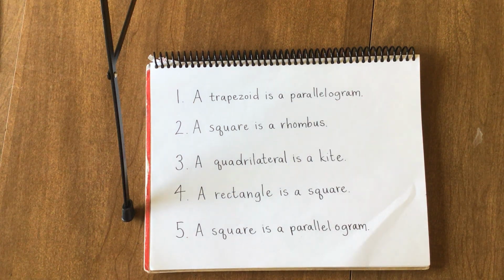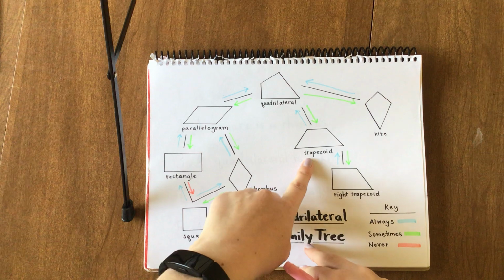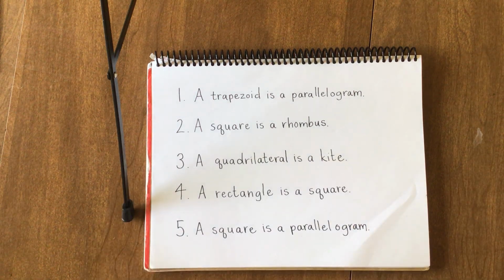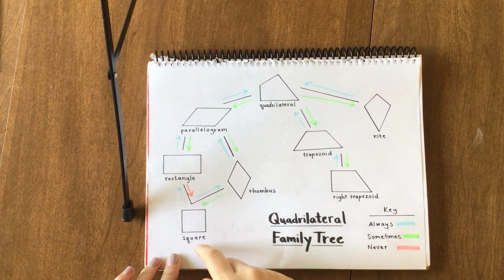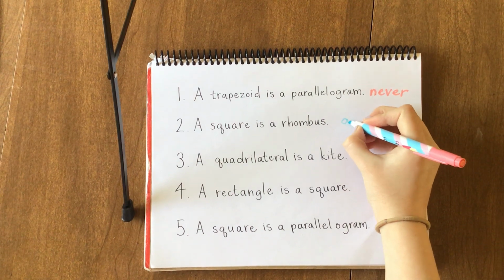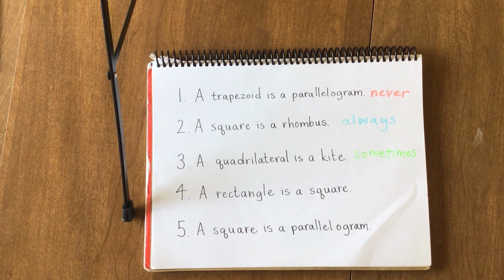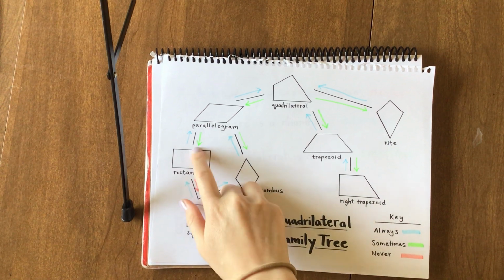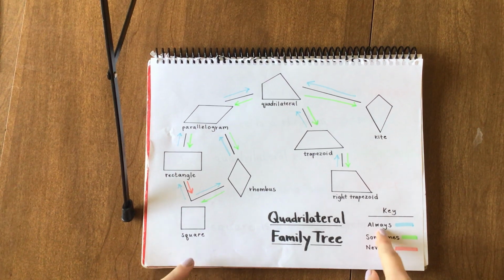Quadrilateral Family Tree Part 2